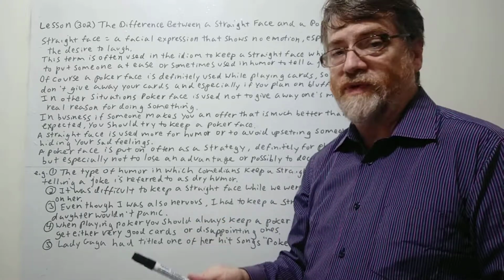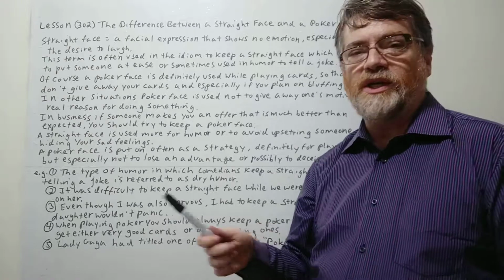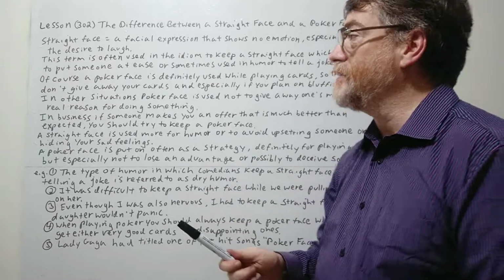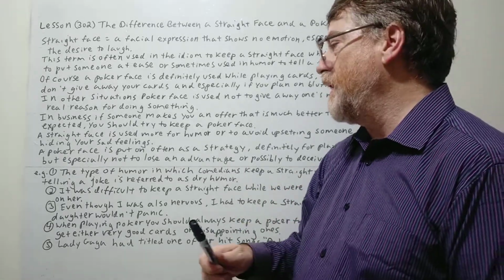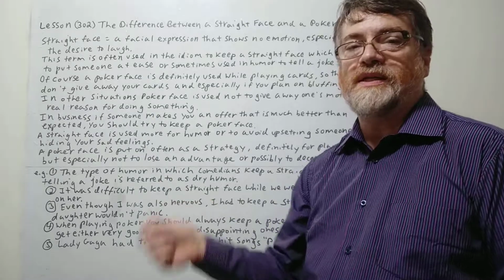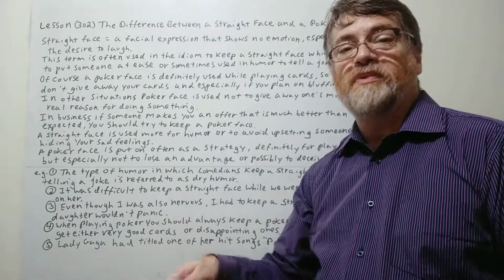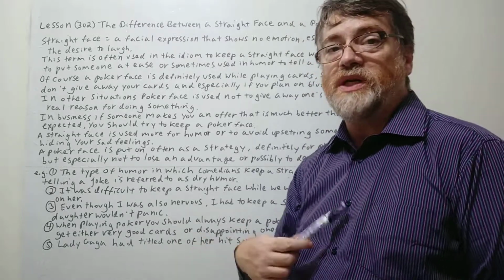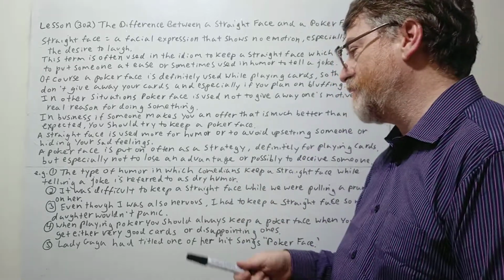English Tutor Nick P Lesson (302) The Difference Between Straight Face and Poker Face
In this video we will discuss the differences in meaning and uses of theses two terms.